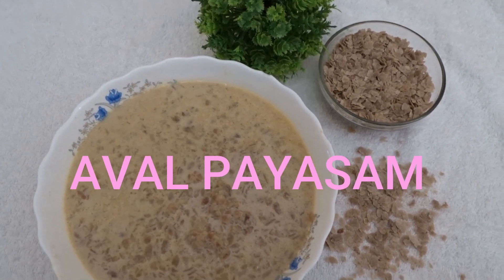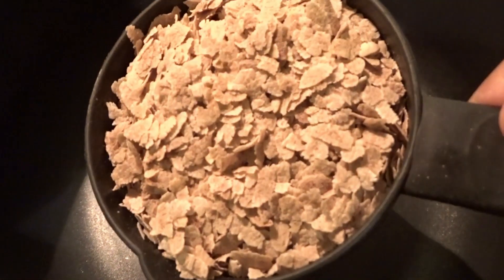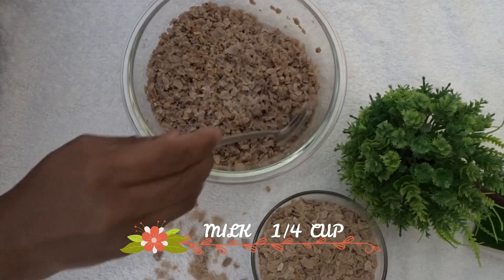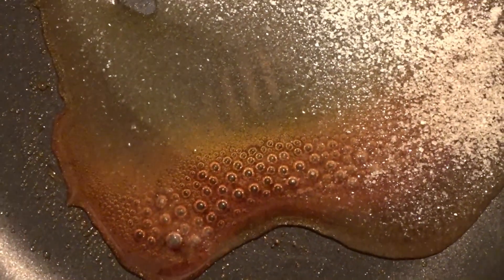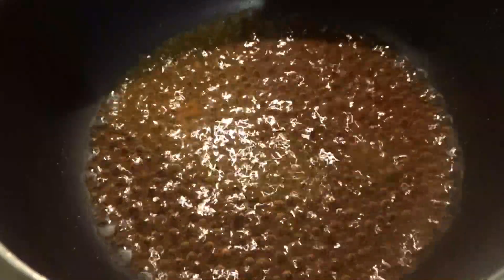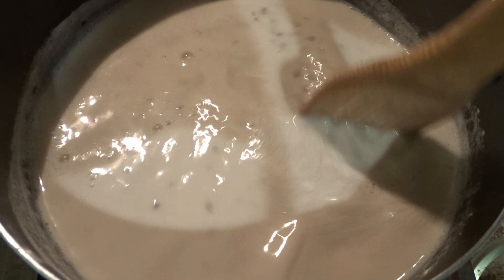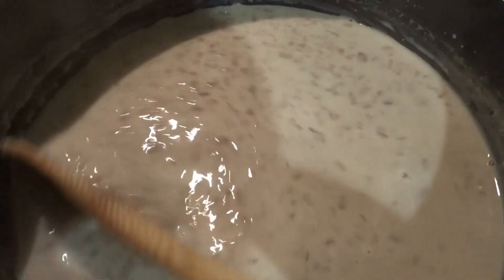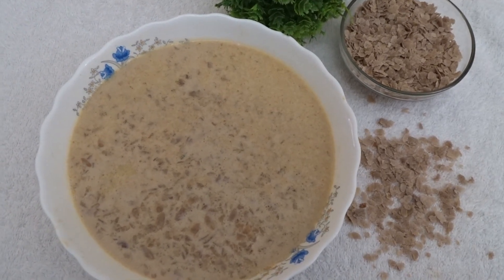പാലട പായസം രുചിയിൽ അവൽ പായസം ഉണ്ടാക്കാം / Aval payasam in Malayalam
Hi  friends
          In this video we will see how to make aval payasam recipe in Malayalam . This aval payasam is quick and easy to make recipe